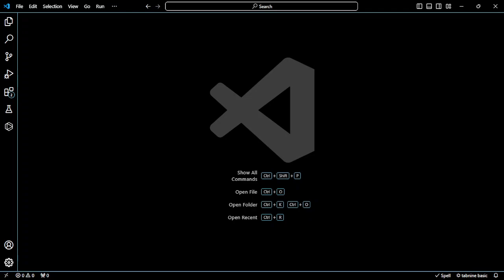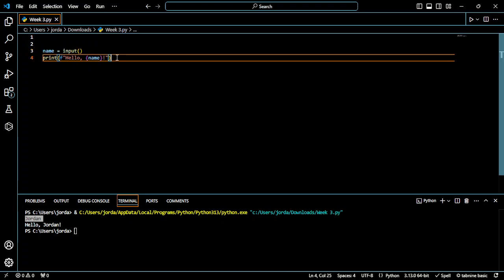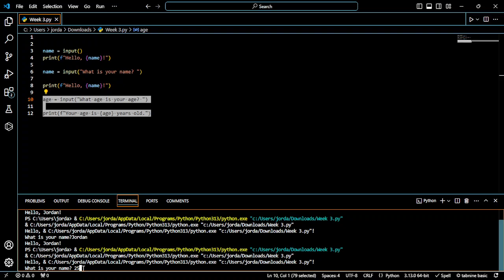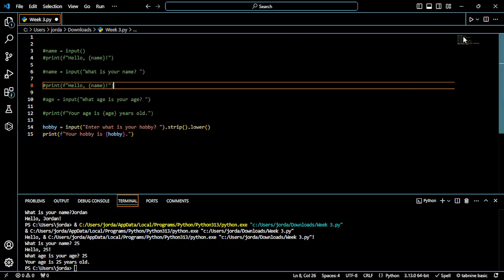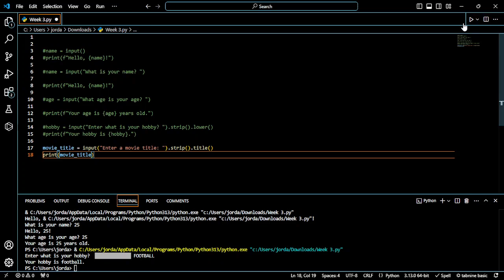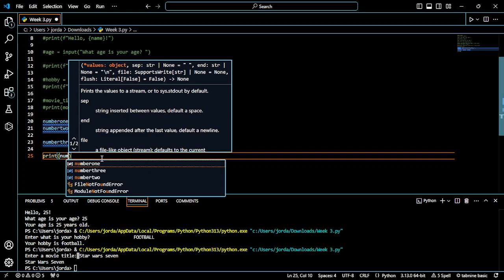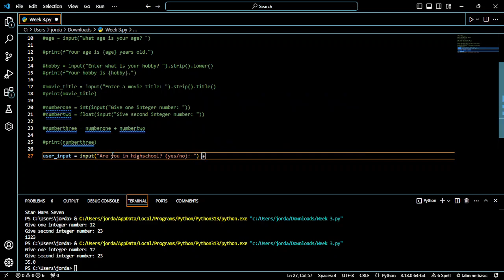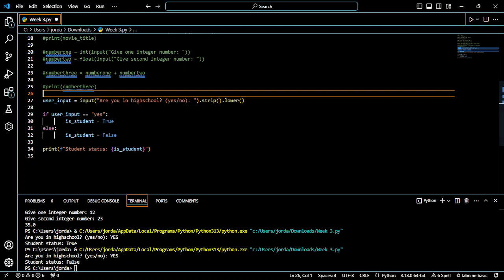Week #3: Python Input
This is the week three of our Python Journey. In this video, I talk about how to input data into your program.